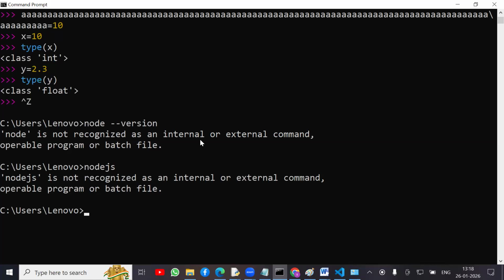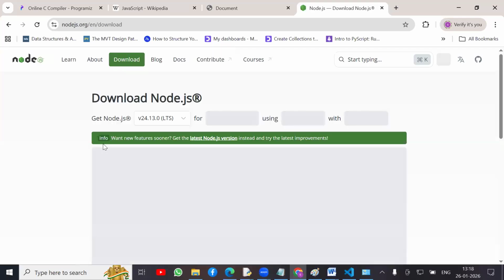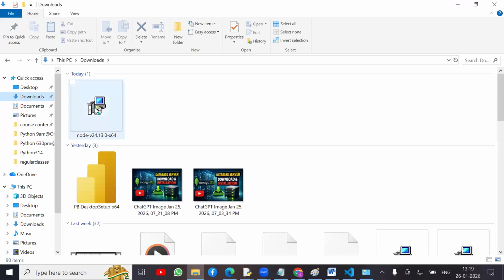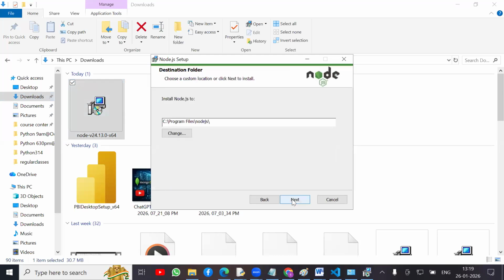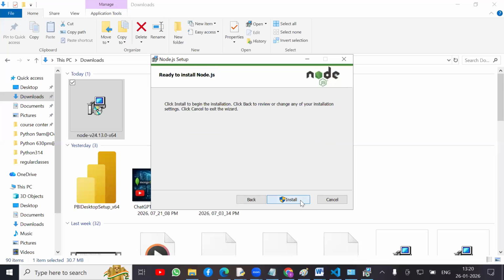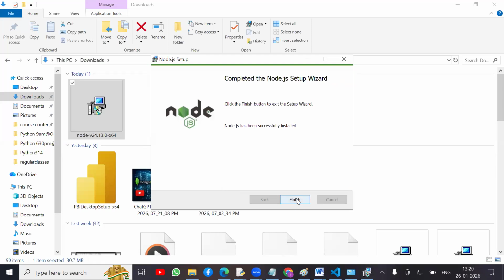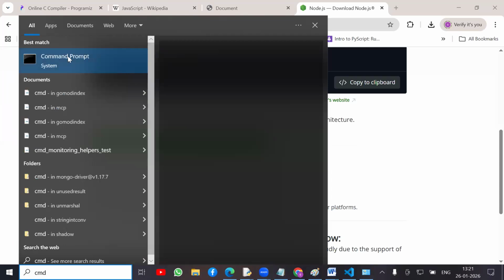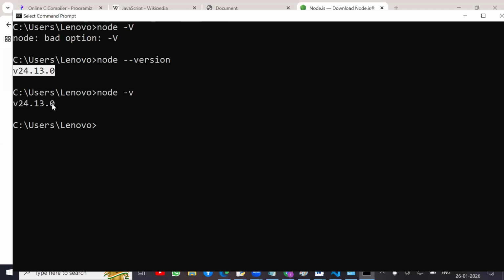How to Download & Install Node.js on Windows 10/11 | Step-by-Step Beginner Guide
Learn how to download and install Node.js on Windows 10 & Windows 11 step by step in this beginner-friendly tutorial. 🚀 @vcsitsolutionspvtltd
👉 This video is useful for:
Beginners
Students
JavaScript Developers

📌 Node.js is widely used for backend development, APIs, real-time applications, and cloud-based apps.

Python | JavaScript | Node.js | React | Full Stack | AWS | DevOps

💬 Comment if you face any installation issues – I’ll help you!